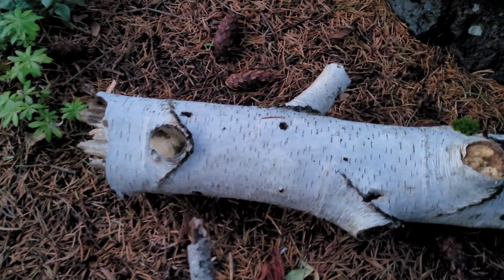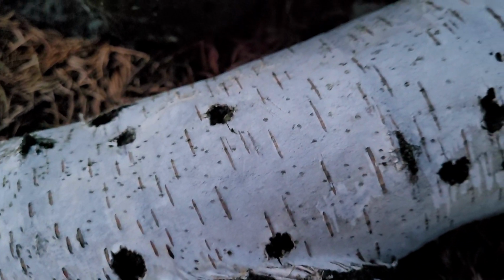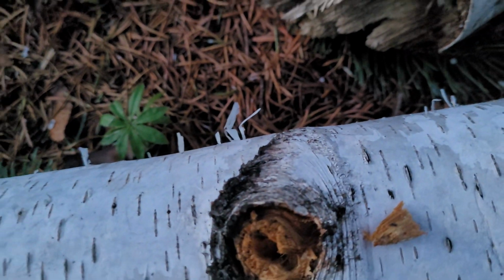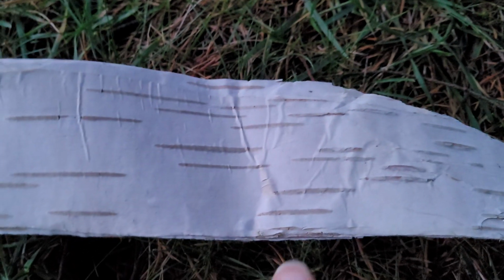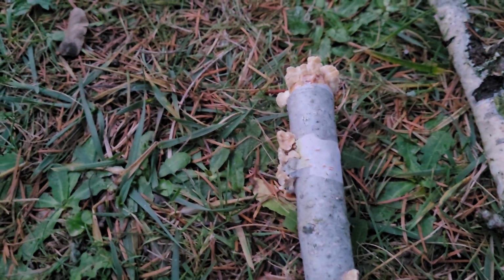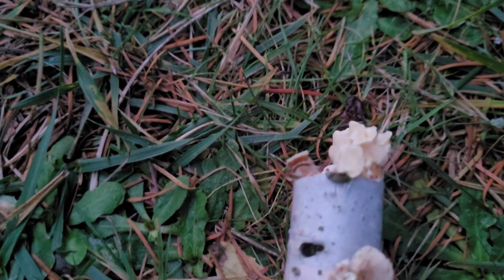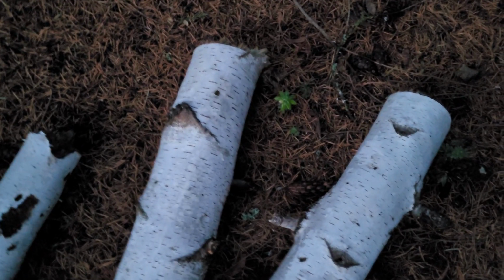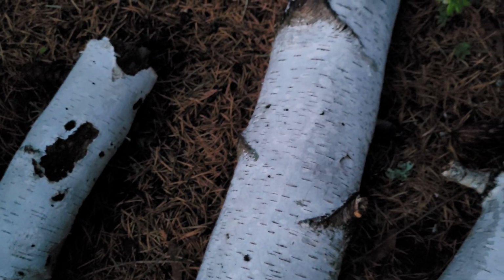Unveiling Birch Tree Secrets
Hey there, it's Heather from Across the Fence Farm!

Today, I'm diving into the enchanting world of birch trees, and by the end of this video, you're in for a treat—discovering some incredible uses of these majestic beauties! 🌳✨

1. Unexpected Discoveries: Join me as I stumbled upon these amazing birch parts, found in the most unexpected location—near a Costco store! I couldn't resist bringing these treasures home to explore their hidden wonders.

2. The Beauty of Birch Bark: Delve into the exquisite features of birch bark—the intricate patterns, distress marks, and the delicate papery covering that holds incredible properties.

3. Nature's Paper: Witness the remarkable birch bark paper, a testament to its versatility. Discover how this thin, white part of the bark transforms into stunning paper, showcasing its beauty and durability.

4. Birch: A Mycelium Host: Explore the birch tree's role as a host for mycelium. Witness the beginnings of mycelium growth on these tree parts, displaying the tree's unique ability to support these fascinating organisms.

5. Potential Mushroom Haven: Contemplate the possibility of using birch parts for mushroom cultivation. While these trunk lengths may seem deteriorated, their role as hosts for mushroom growth sparks curiosity and experimentation.

6. Birch's Timeless Charm: Appreciate the allure of birch trees in their natural state, reminiscent of Aspen with their quaking leaves. Discover why these trees captivate my admiration and share your own favorite trees in the comments below!

The beauty and versatility of birch trees never cease to amaze me!
Share your knowledge and experiences about these marvelous trees in the Comments below.

Stay well, stay curious, and keep thriving! 🌿🌟

Heather Michet, Registered Aromatherapist RA 227 and Reiki Master
Multipure Independent Builder 422232
Iris Healing Arts, LLC